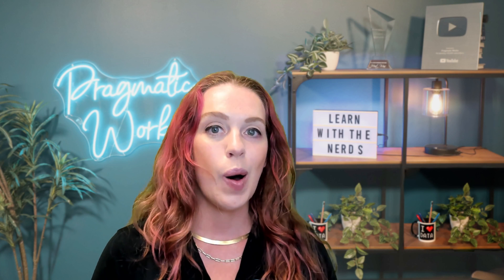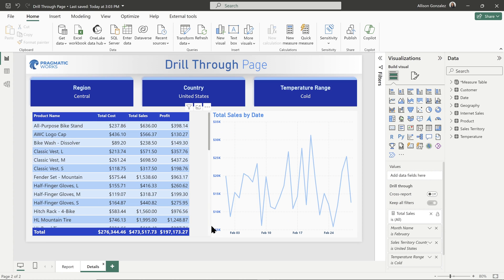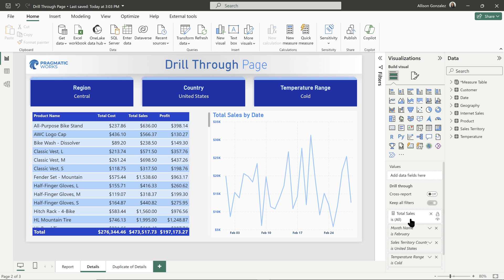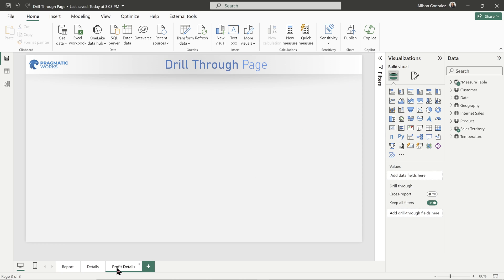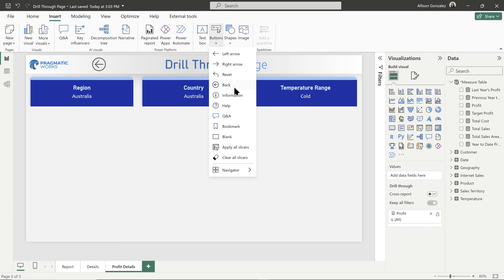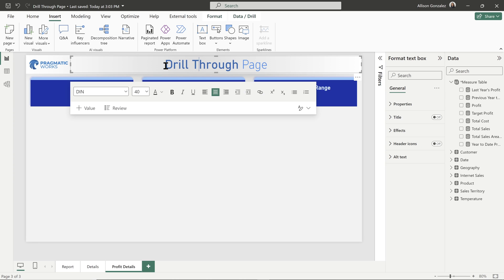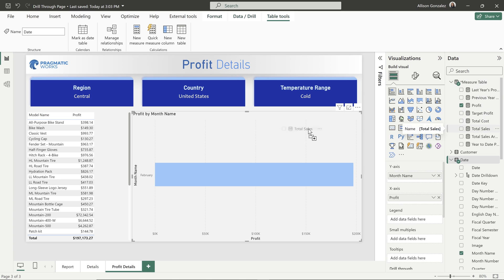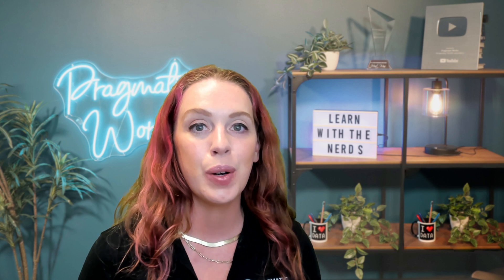How To Make a Drillthrough Page in Power BI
In this tutorial, we will demonstrate how to create a drillthrough page in Power BI. A drillthrough page allows users to select data points in visualizations and drill down into more detailed information. We will cover the steps involved in creating a basic drillthrough page and customizing it to fit your specific needs.

00:00 Intro
01:22 Demonstration of Drillthrough Page
02:26 Creating Multiple Drillthrough Pages
03:01 Setting Up a Drillthrough Page
04:16 Duplicating Pages for Efficiency
05:20 Setting Up Profit Details Page
07:09 Adding Profit Measure to Drillthrough Field
07:45 Using Back Button for Navigation
08:22 Creating Invisible Back Button
09:30 Testing and Styling the Back Button
10:43 Adding Visuals to Profit Details Page
11:55 Customizing Visuals and Data
13:47 Hiding Detail Pages for Presentation
14:21 Demonstration of Drillthrough Features
15:40 Summary and Closing Remarks